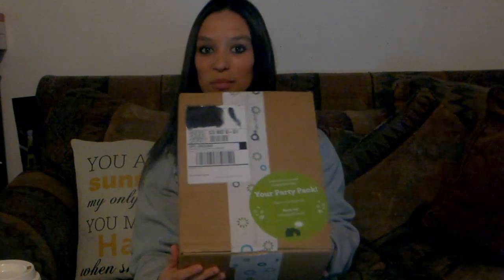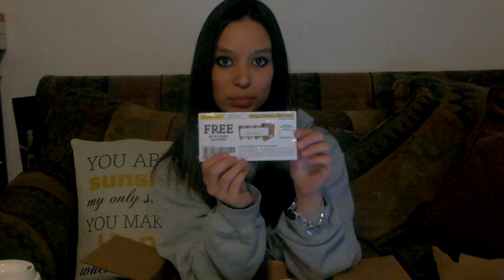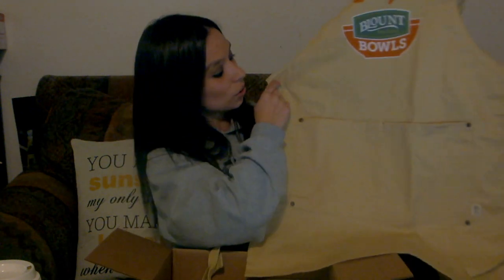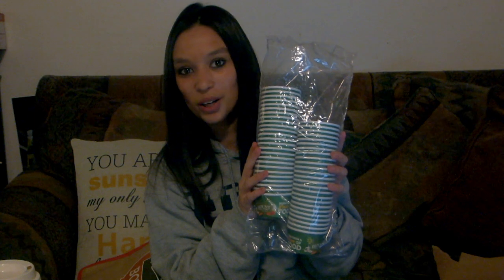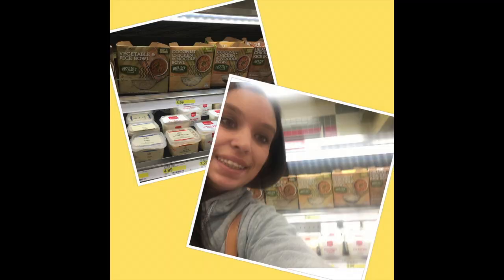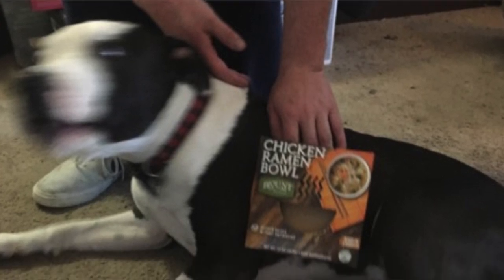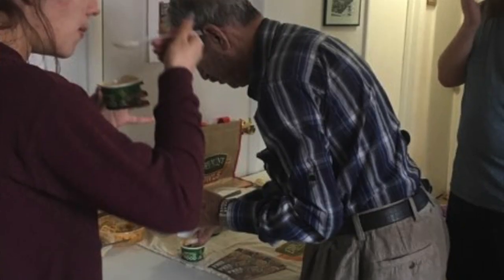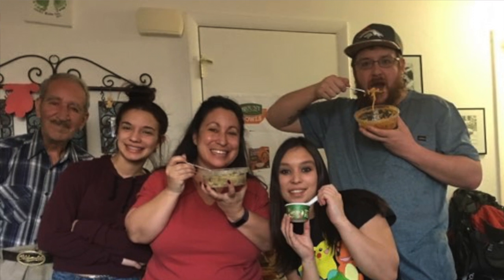Houseparty_ Blount Bowls Party (Free)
Checkout my unboxing and review of your Blount Bowls Party thanks to Houseparty.fun